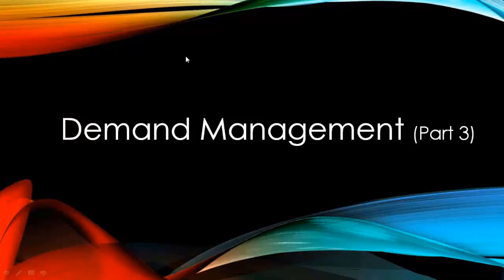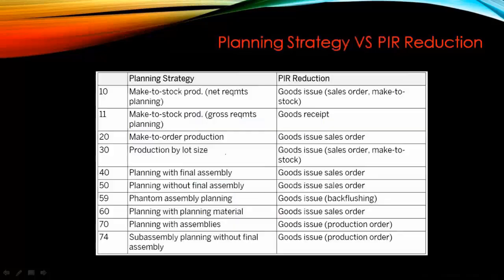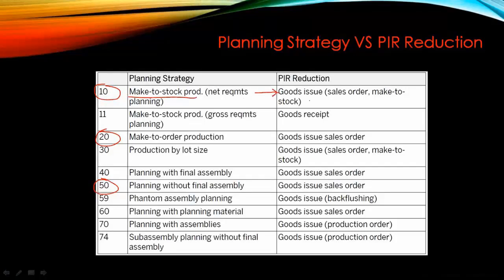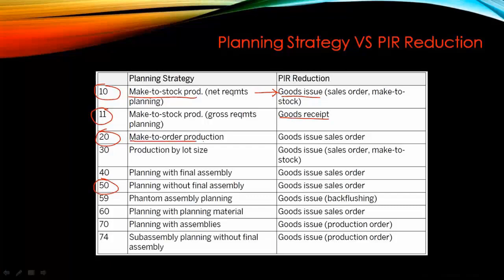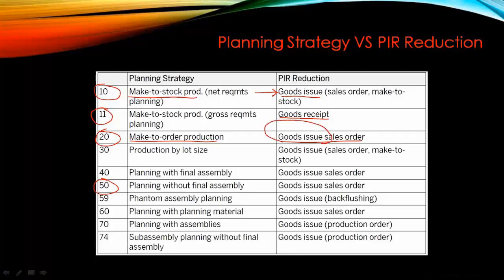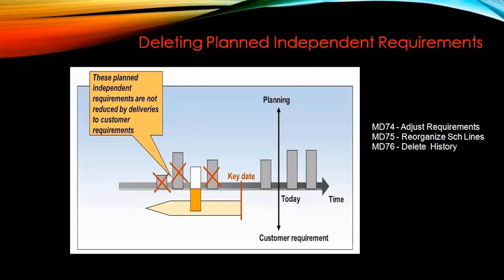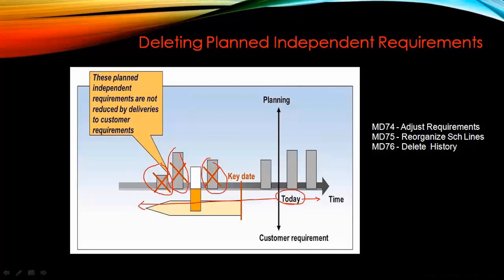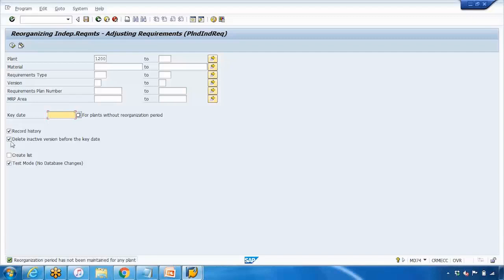SAP PP Training - Demand Management 3 (Video 26) | SAP PP Production Planning